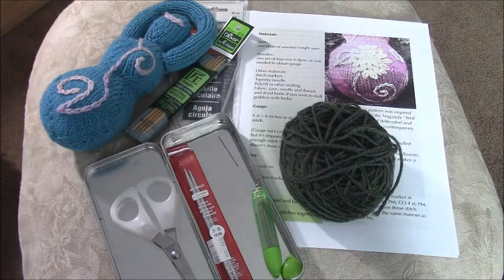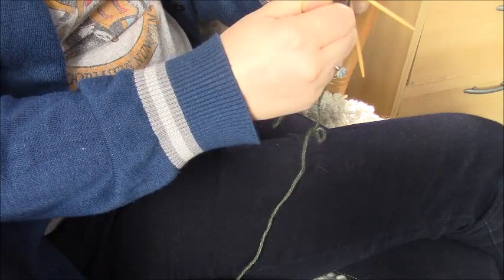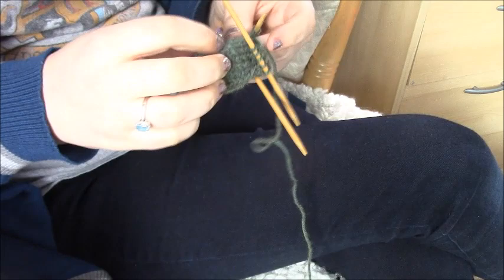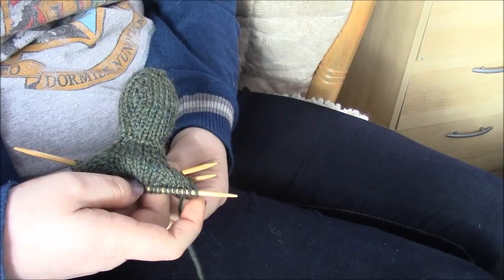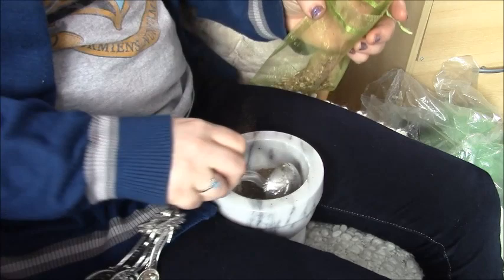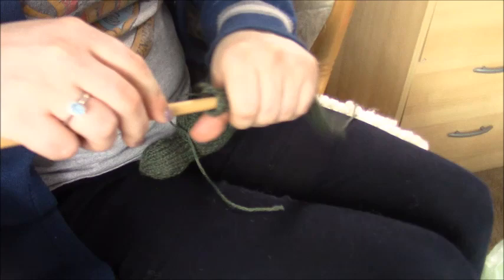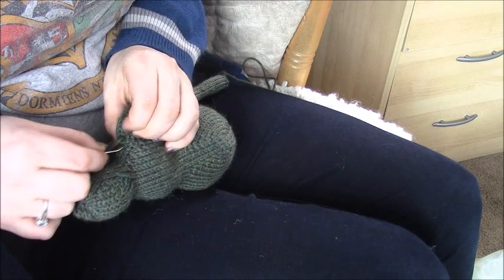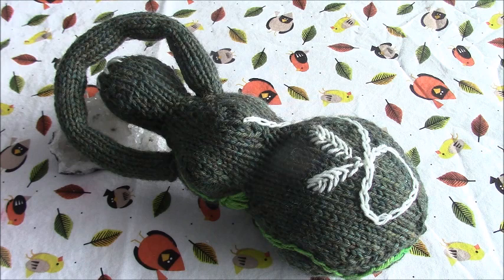243. Witch Crafting Wednesday | Knitted Goddess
I hope you enjoy this tutorial/knit-a-long! Please remember, I did not design this goddess pattern. It was used with the designer's permission, and I purchased my own copy of this pattern from her Ravelry store.

The embroidery tutorials I used are here, and I used primarily chain stitch and fly stitch:

If you'd like to follow me on Ravlery, or see my other knitting projects, my username there is wcknitwit.

Occasional emails will be sent out with news of upcoming sales and promotions, exclusive discounts and offers, tarot readings, behind the scenes, and more!

2 Tarot Cards in 10 Minutes | Queen of Swords and 8 of Wands, Tarot Card meanings for newbies!"